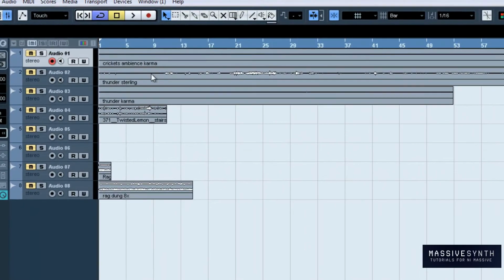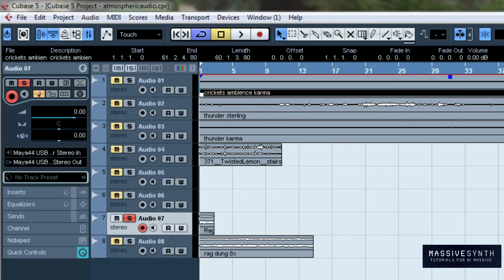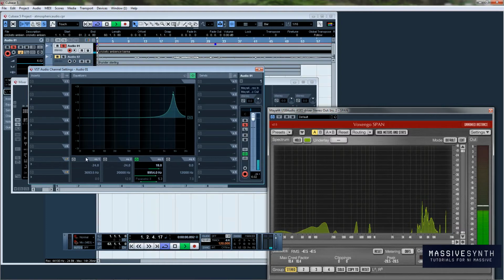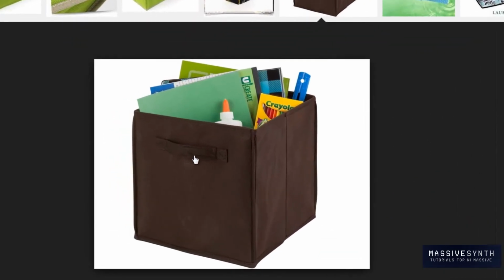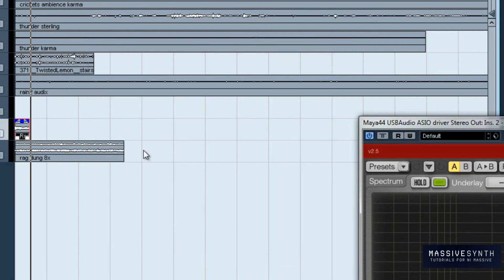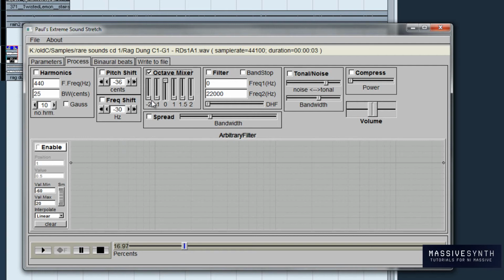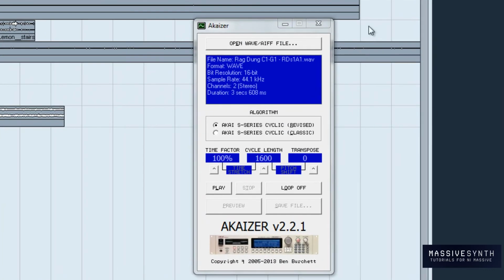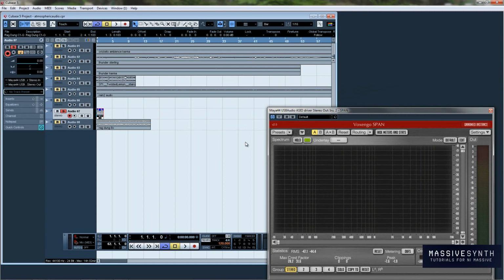Recordings and working with audio - recording it, sampling it and manipulating it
Working with audio - recording it, sampling it and manipulating it.